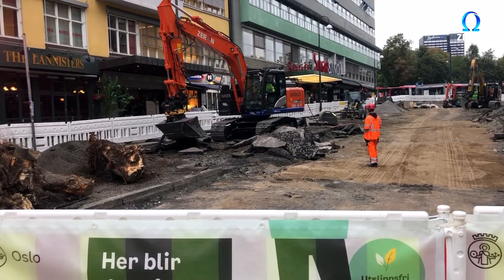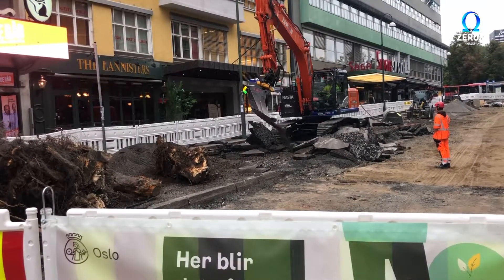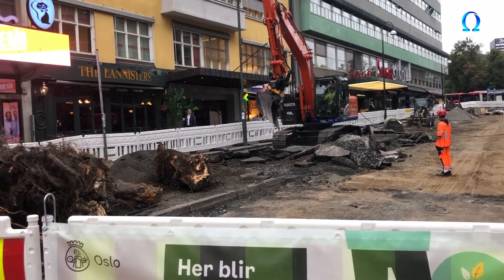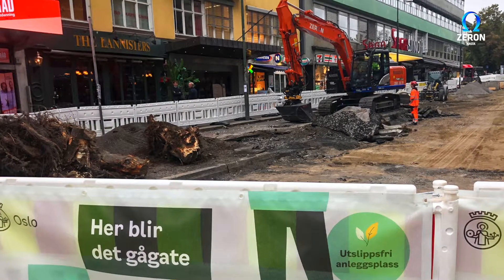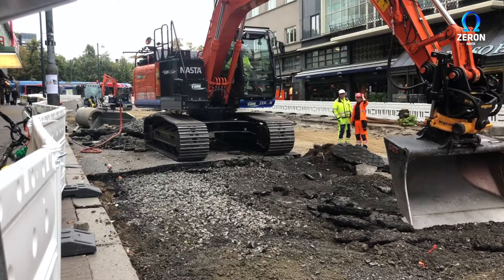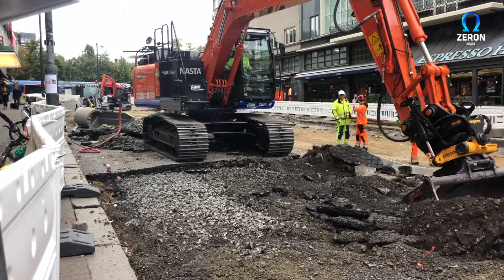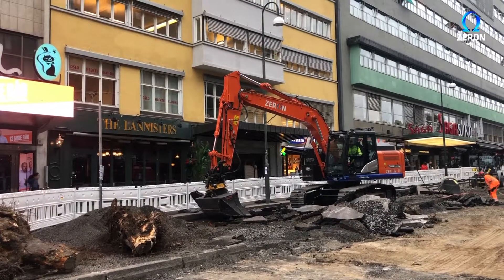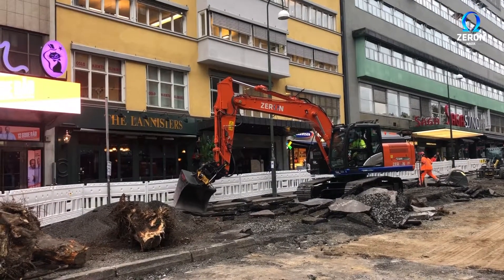ZERON ZE160LC-6 English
Zero emission construction machinery